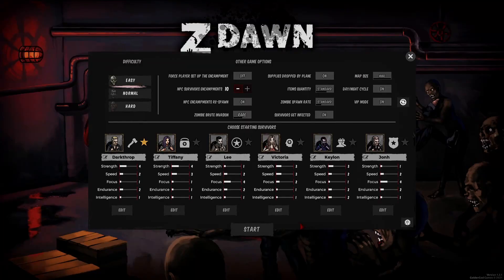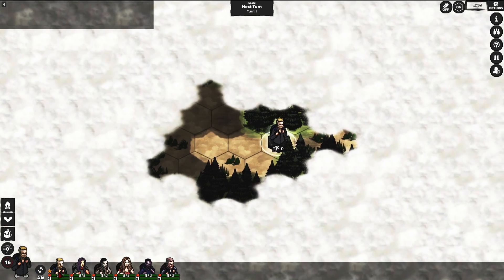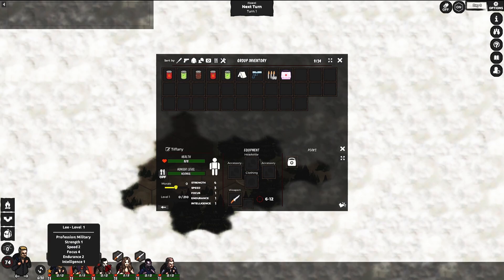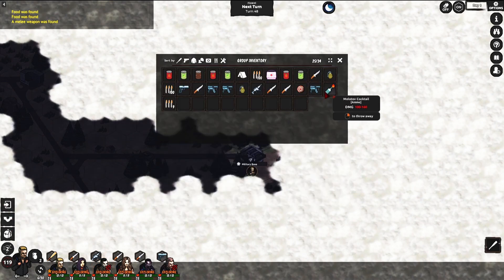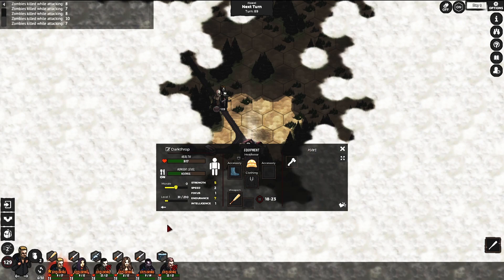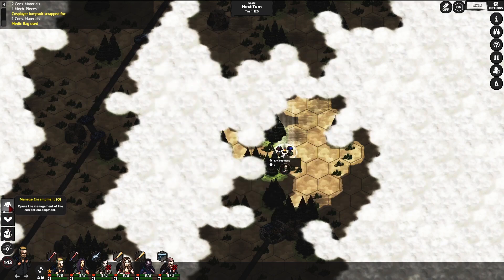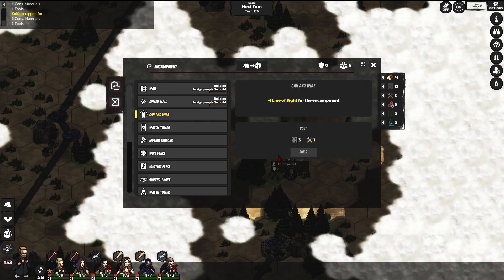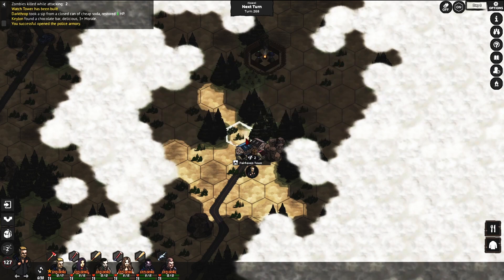Let's Play ZDawn Part 1 (V.1.2.1)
Hello guys, here is the video for today, I hope you'll enjoy it!

Thank you so much for your support and I'll be seeing you guys next time. Have a nice day!!

Game Description:
Z Dawn is a survival RPG that takes place in a post-apocalyptic world in which you get to manage a group of survivors to fight for their life, level up their skills, help fight off different breeds of zombies, build and upgrade camp, face hundreds of thrilling events and much more!
I hope you guys are having a fantastic day!!
ALT TITLE: ...